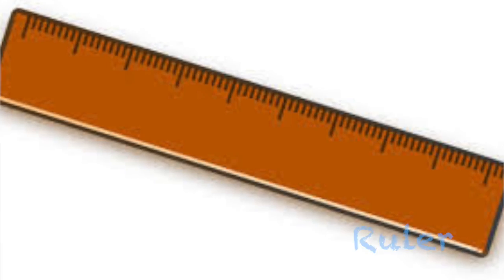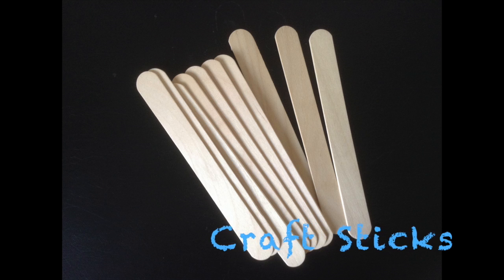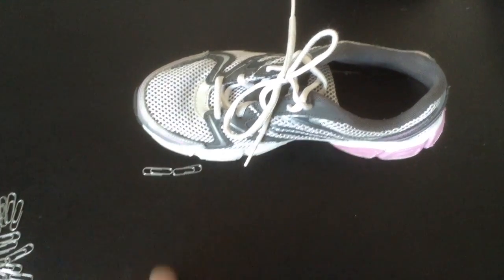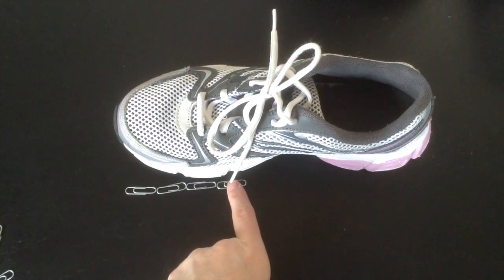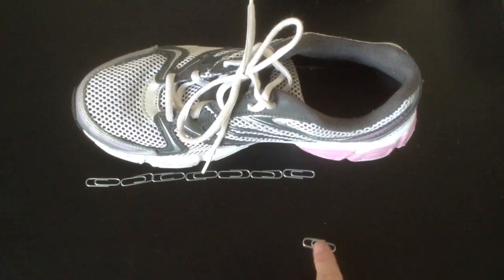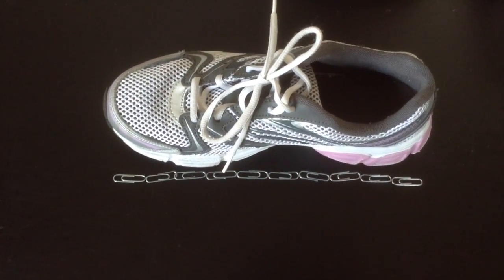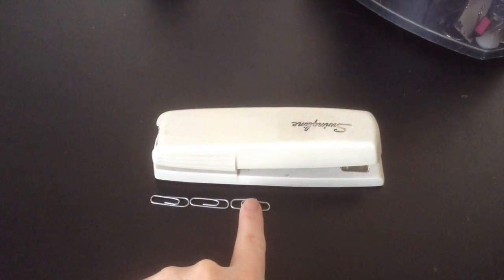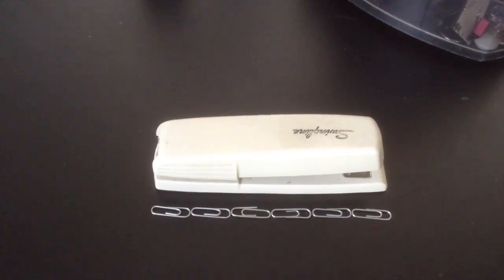1st Grade Math - Non-Standard Units of Measure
This video is about 1st Grade Math - Non-Standard Units of Measure